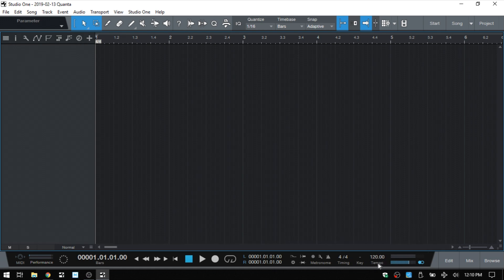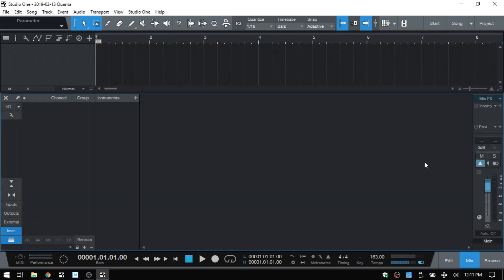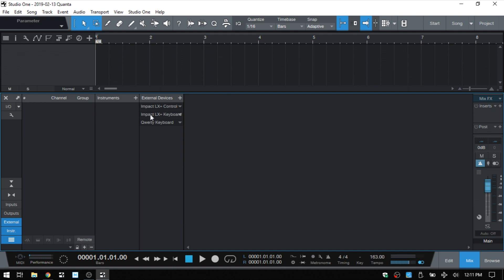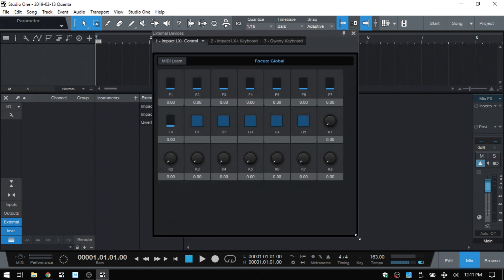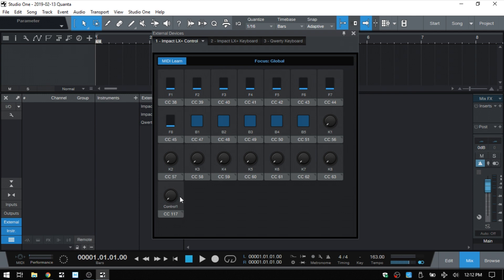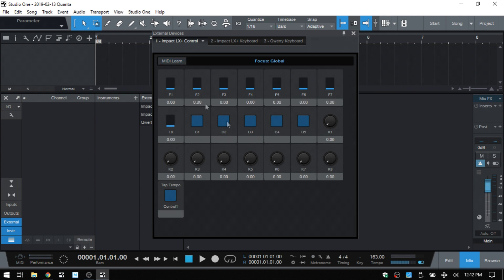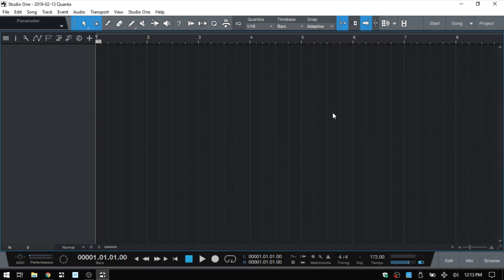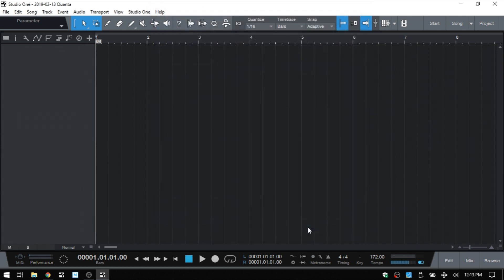Studio One 4 Quick Tip | Assigning Tap Tempo To An External Controller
In this quick tip tutorial I show you how you can assign a button on your external MIDI controller to the tap tempo feature in Studio One 4.